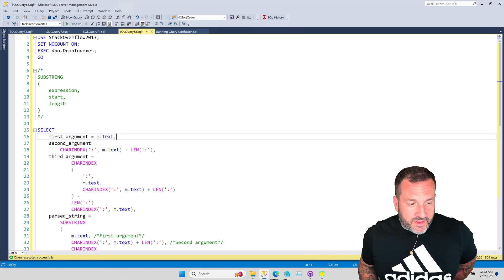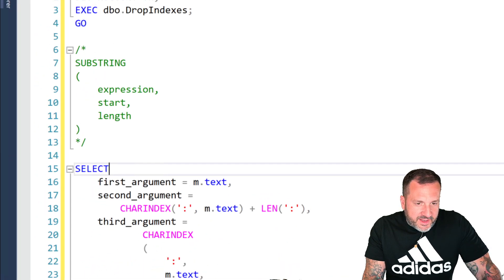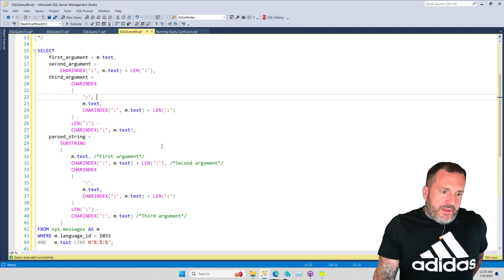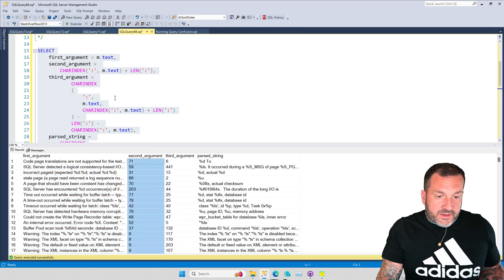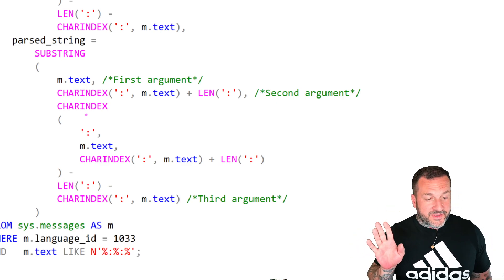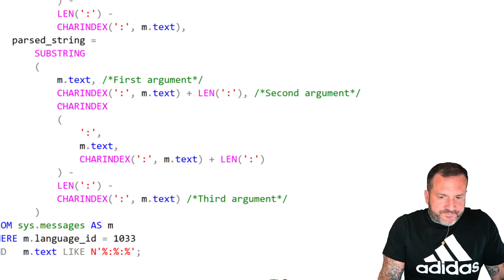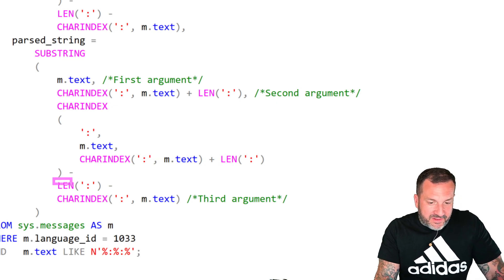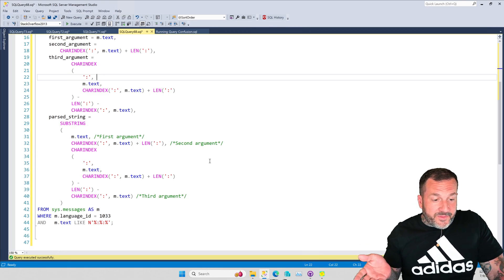A T-SQL Query To Get The Text Between Two Delimiters In SQL Server